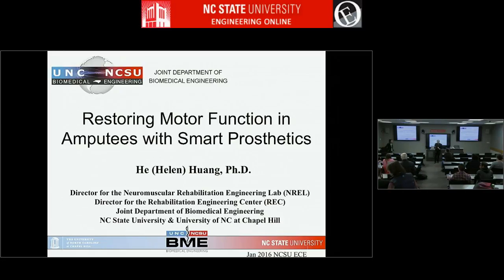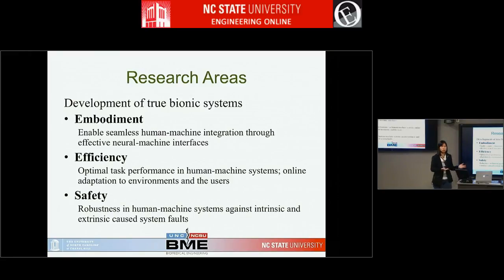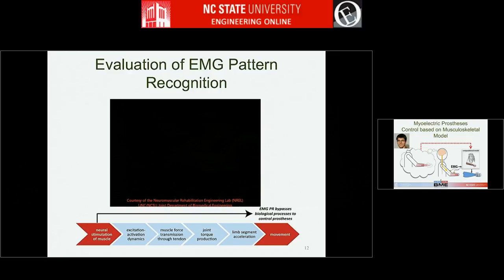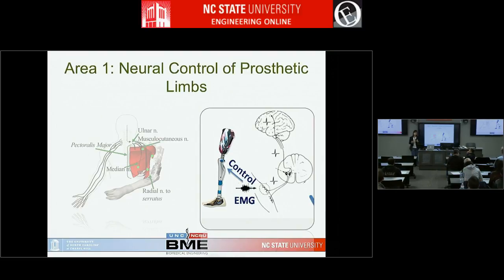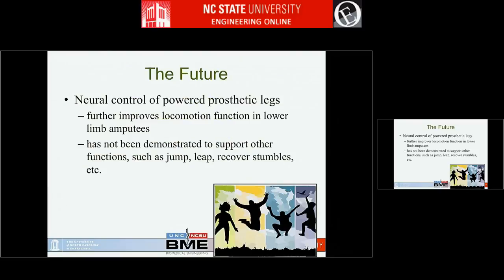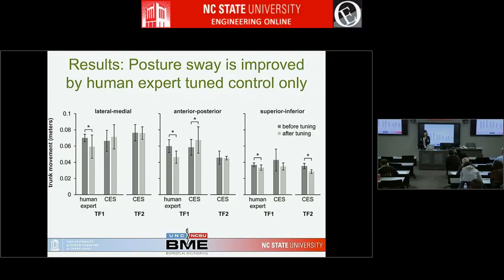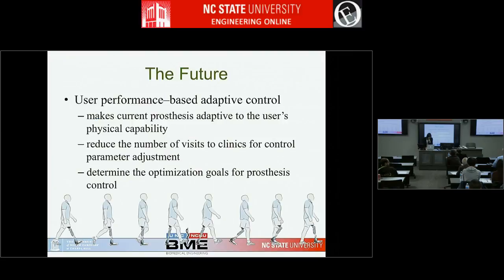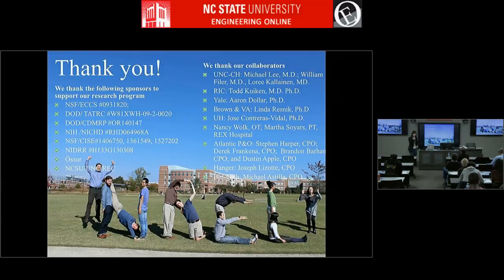ECE 804 Lecture 002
Restoring Motor Function in Amputees with Smart Prosthetics
He (Helen) Huang, Ph.D.
Director for the Rehabilitation Engineering Center
NC State University & UNC-Chapel Hill